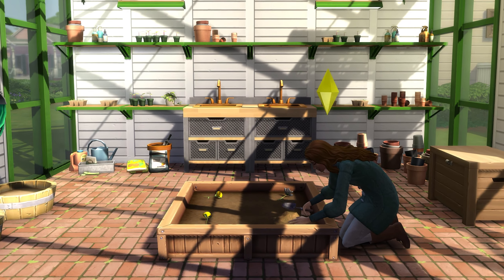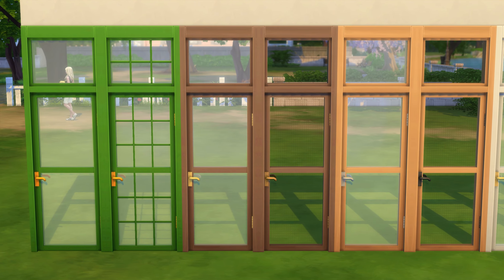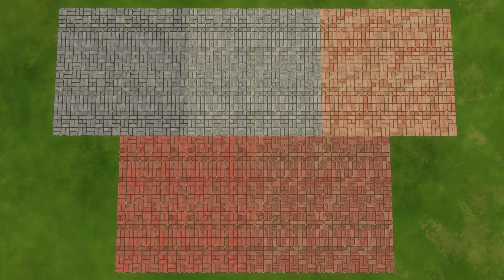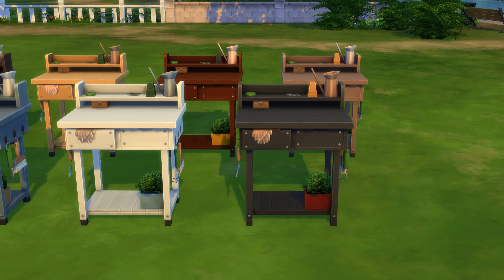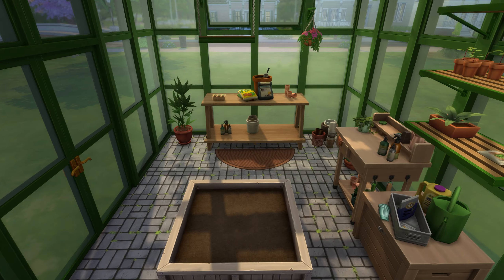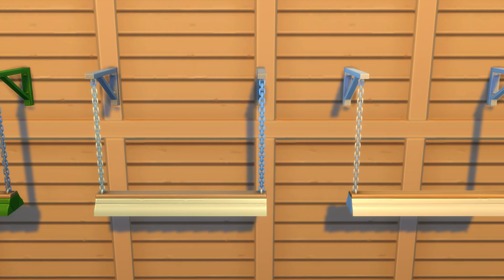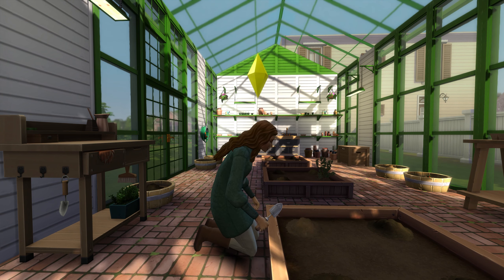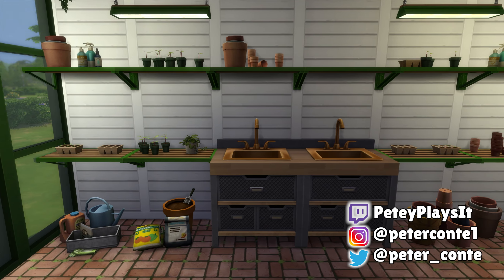Greenhouse Haven Kit Overview – Should You Buy It? | The Sims 4 Guide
A guide looking at all of the build and buy mode objects brought in with the Greenhouse Haven Kit.. This includes looking at any key features that these objects might have, as well as a wide range of swatches that they come in. The overview will also compare the greenhouse kit to what's available in the base game.